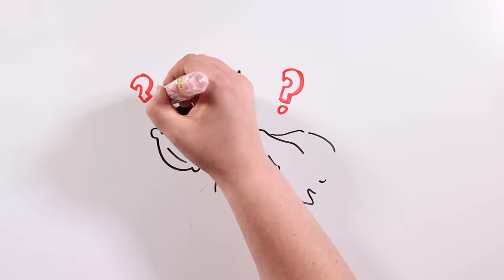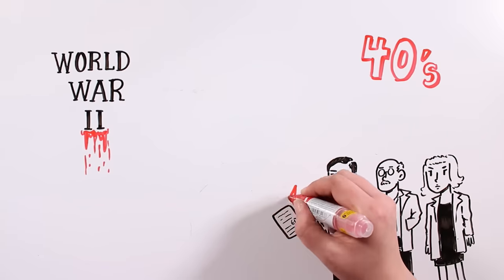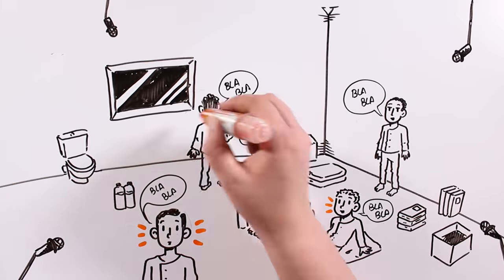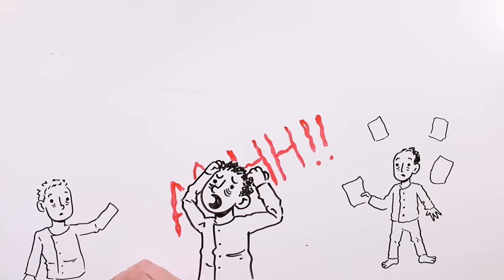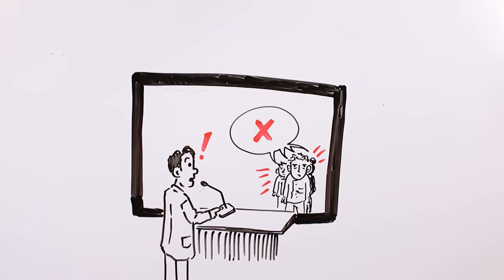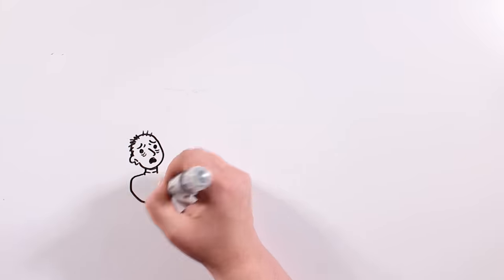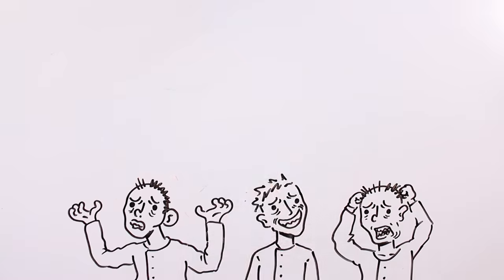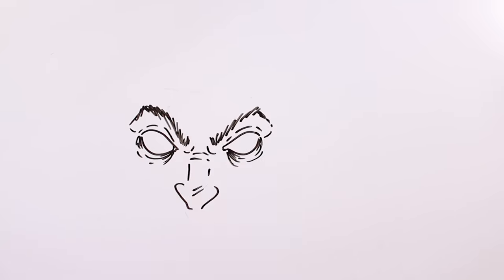THE RUSSIAN SLEEP EXPERIMENT | Draw My Life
The dream has been and continues to be one of the enigmas of scientific research, and to this day, we still have great doubts about it. Throughout history, science has always tried to discover the mysteries of the dream. Today we are going to talk about one of those attempts, the terrifying Russian Dream Experiment.